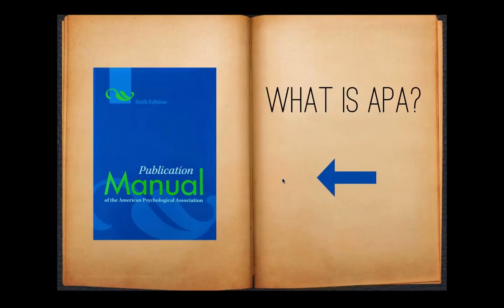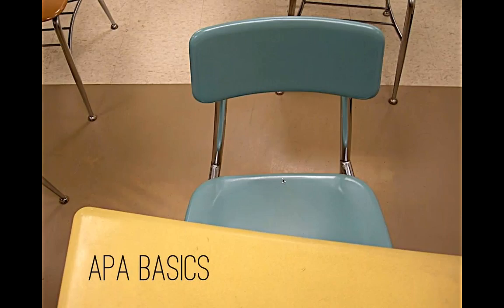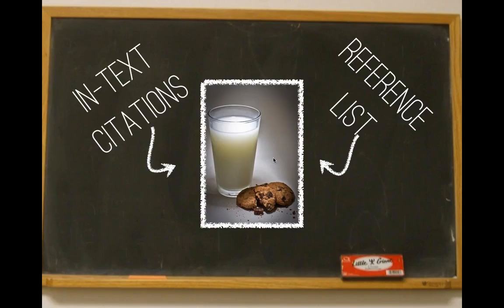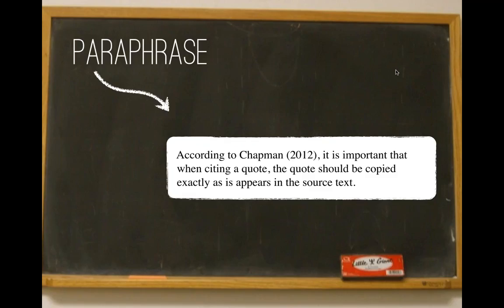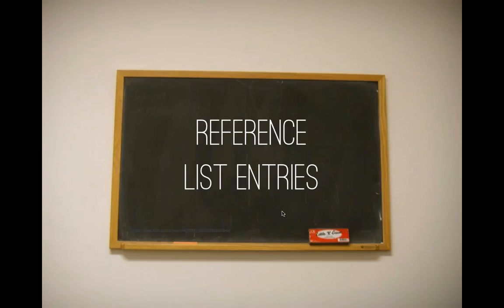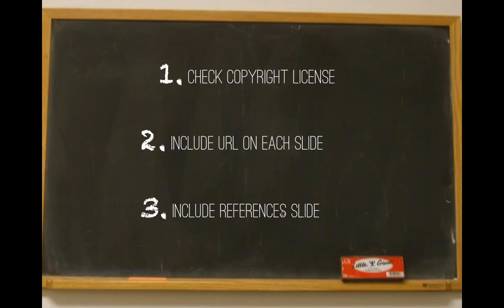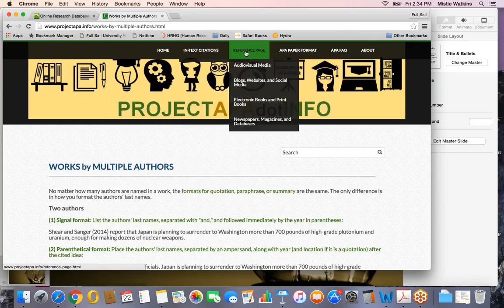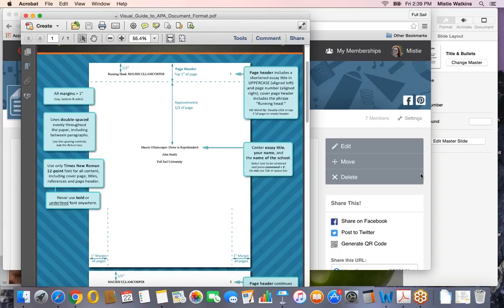Writing Center Workshop APA Style 7-22-16